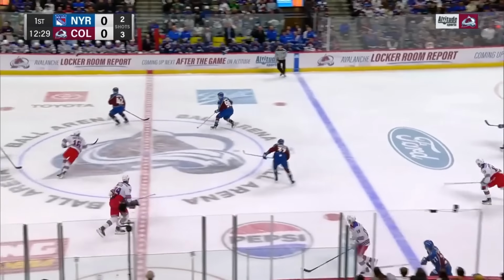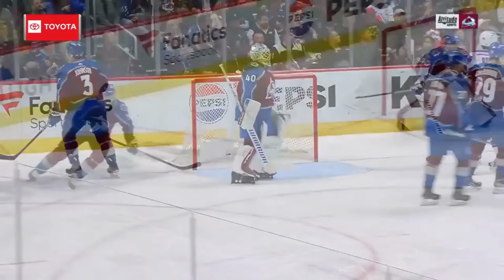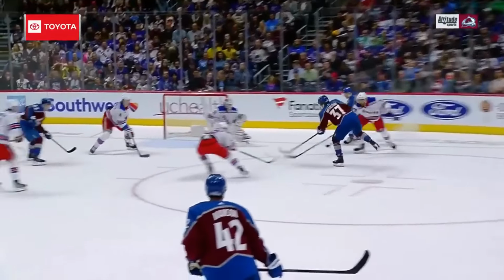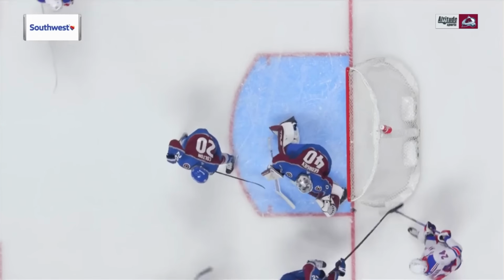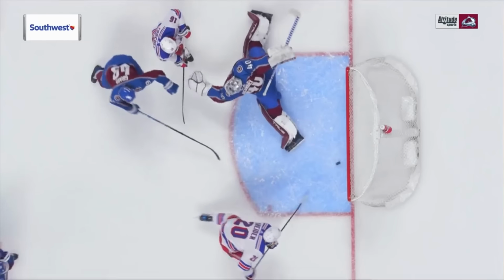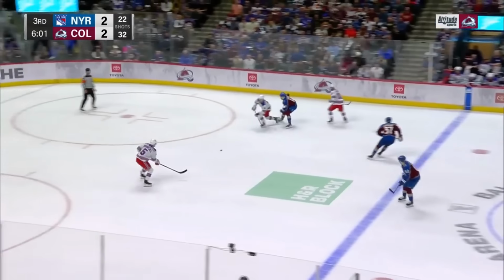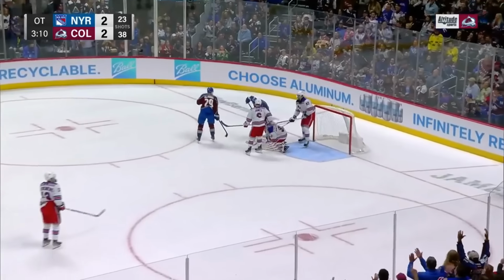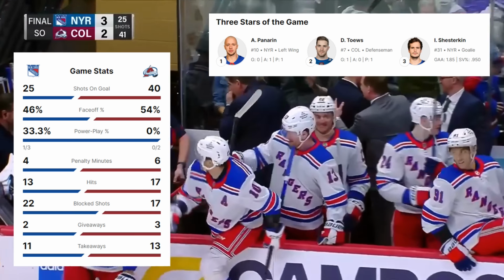Колорадо Эвеланш - Нью Йорк Рейнджерс Обзор матча 29.03.2024